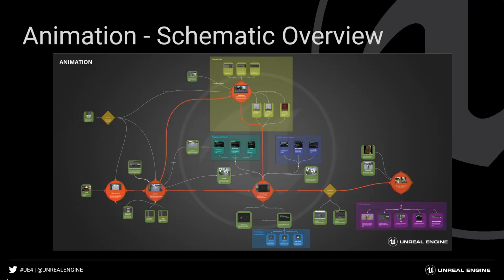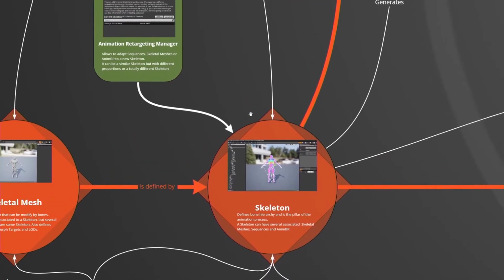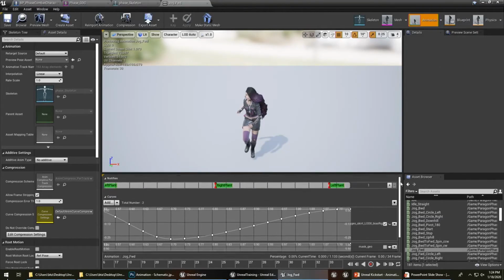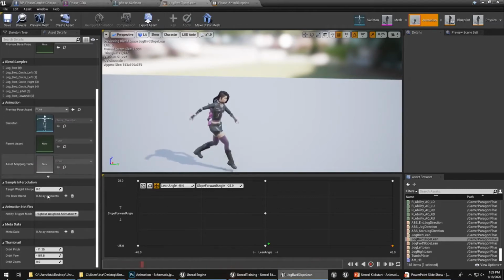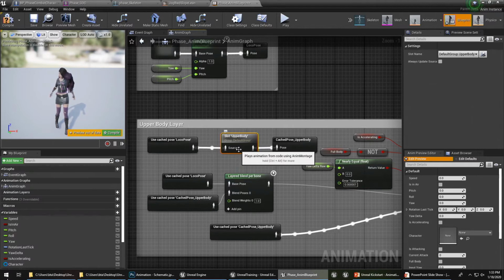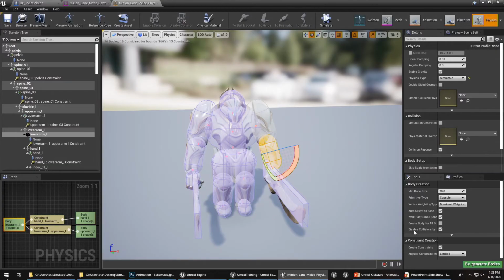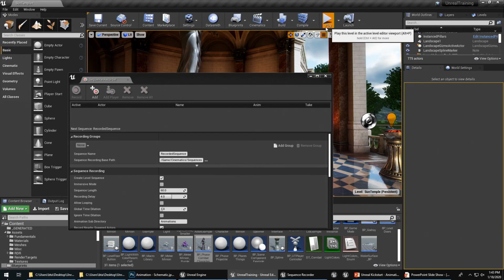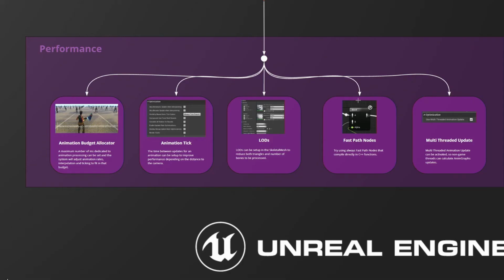UNREAL KICKSTART PART-3 ANIMATION KICKSTART) SECTION-3 (SCHEMATIC OVERVIEW)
Review the entire overview of the animation system and its structural assets within Unreal Engine.
We will send you Section-3 which is advice having long time. (approximately after 1 or 2 months)